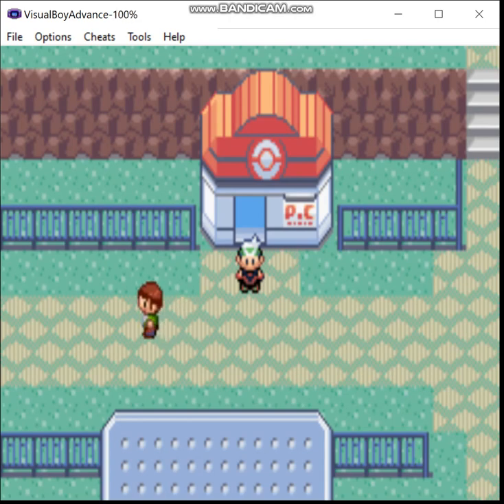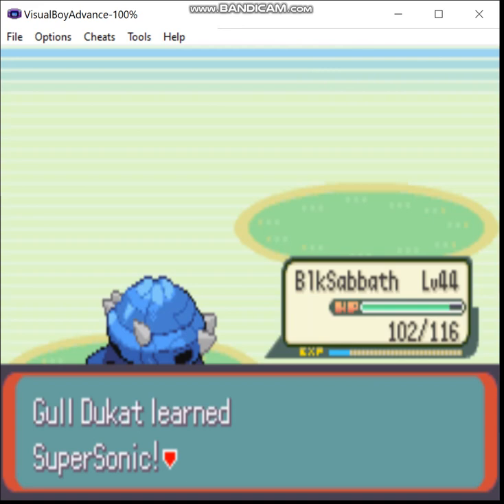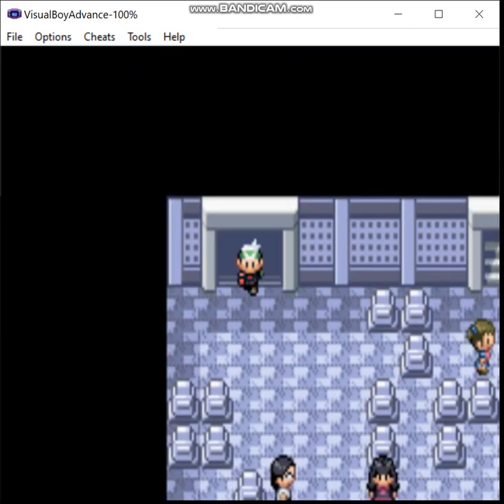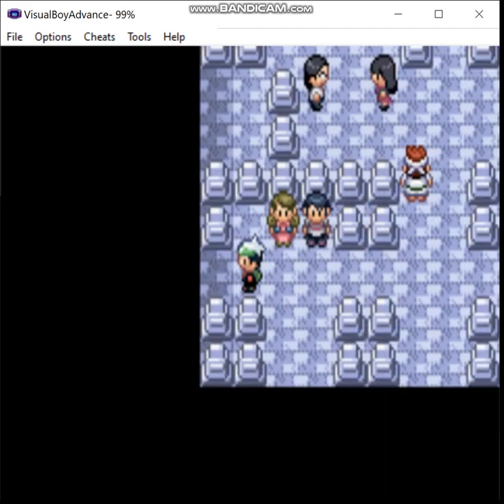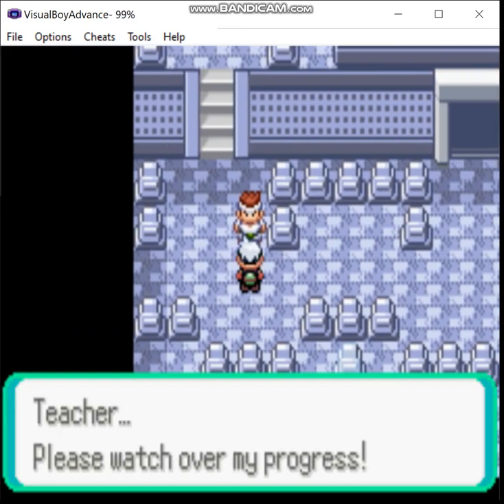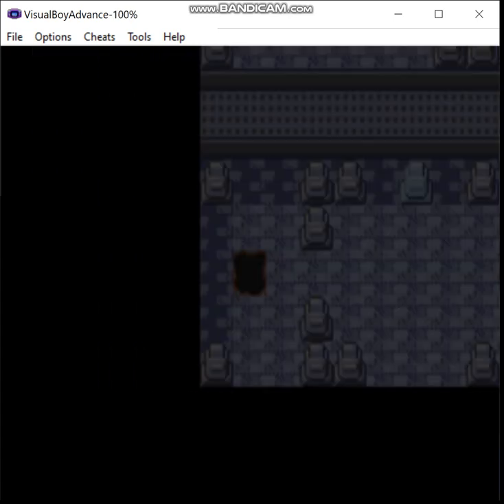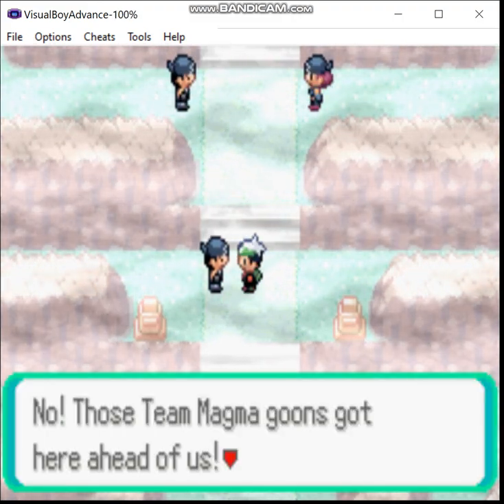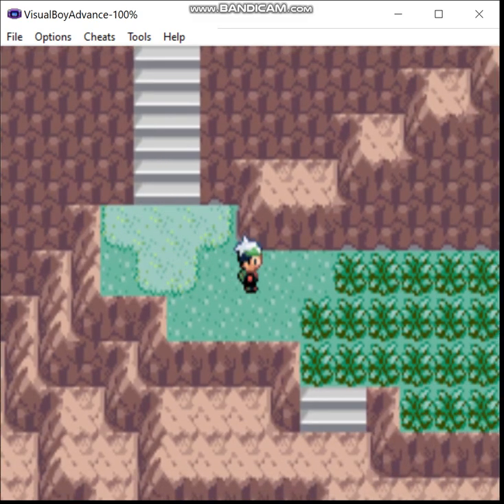Pokemon Eevee Emerald - Steel Monotype, Episode 26: Ghosts and Bad Jokes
In this episode, I travel to the obligatory haunted location you find in most Pokemon games.

Ruleset:
1) If I decide not to hack in a starter of the desired type, my normal starter may be used in battle until a pokemon of the relevant type is captured.  The first pokemon of the run must be captured prior to fighting the first Gym Leader.  Obviously, this means that for some teams I may have to cheat, but I prefer to keep that to a minimum, and if I must do this, then I'll attempt to limit myself appropriately.  Of course, if my starter is of the correct type for the given monotype run, this does not apply.

2) A pokemon that is not of the monotype's chosen type is valid to use provided I evolve it prior to entering the Hall of Fame, or complete whatever post-game portion there is in a given game.  For example, let's say I want to do an electric monotype run, I'm allowed to use an Eevee provided that I use a Thunder Stone to evolve it prior to beating the game.

3) No duplicate species on the team by the end.  I may have, say, three Machops at one point on a fighting monotype type, but by the Hall of Fame I must have evolved one of them into Machoke and the other into Machamp if I want to keep all three on the team.

4) No more than two legendaries are permitted on the team, preferably no more than one, ideally none.  Sometimes my options are limited enough that I may end up using, say, Regice on an ice monotype run.

5) Obviously, HM slaves and the like are permitted, I just can't use them in battle.  If I have no choice, then I may only use non-damaging moves until I inevitably lose, or I'll just reset to before the battle depending on what happens and when I last saved.